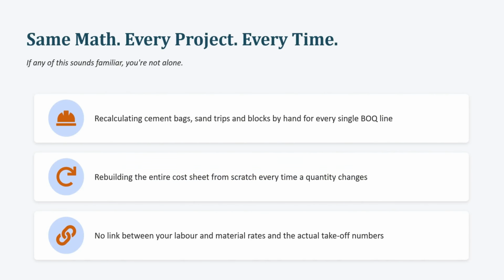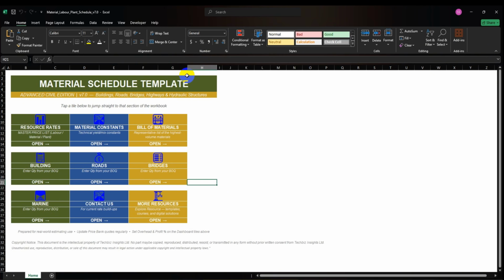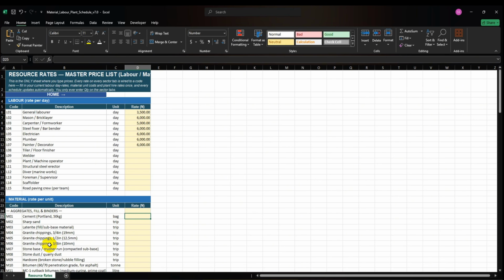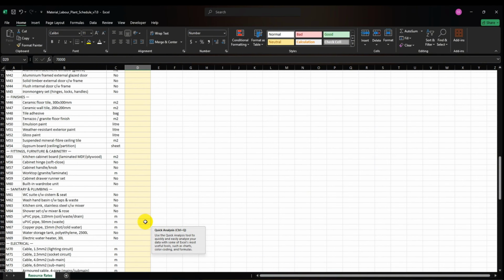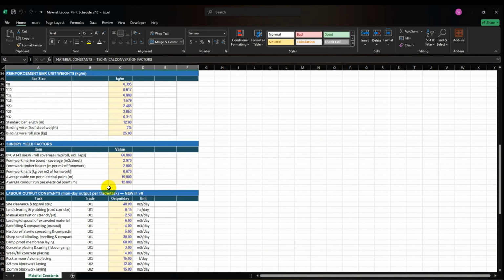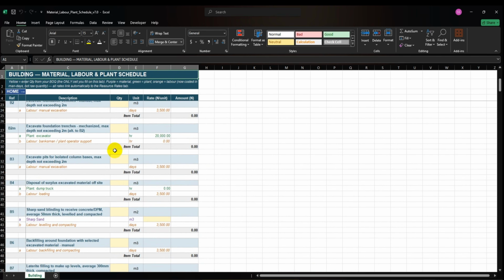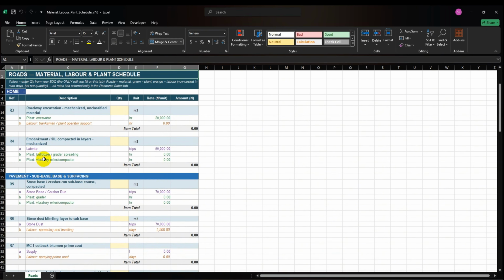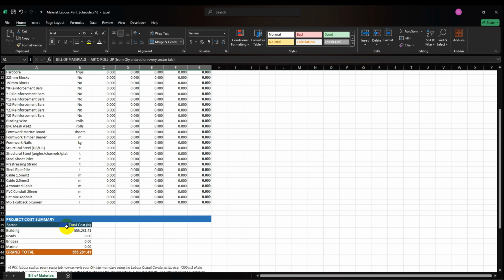BOQ to Material Takeoff in Excel | Cement, Sand, Steel, Labour & Plant Automatically Calculated.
Still calculating cement bags, sand, granite, blocks, reinforcement steel, labour and plant costs manually for every item in your Bill of Quantities?

In this video, I’ll walk you through a Material, Labour & Plant Schedule Excel Template designed to turn your BOQ quantities into detailed construction resource requirements and costs.

You enter the quantity from your BOQ, and the template uses your material constants, resource rates and construction calculations to automatically determine the materials, labour and plant required for that work item.

This can save you hours of repetitive calculations across your projects.

⏱️ WHAT’S COVERED

0:00 – Introduction
0:45 – Why manual material takeoff takes so much time
1:18 – Extracting and opening the template
2:14 – Resource Rates: Set your prices once
6:15 – Material Constants: Mix ratios & yield factors
7:00 – Live Demo: Enter a BOQ quantity and see the calculation
10:14 – Bill of Materials: See total material requirements for the project
11:00 – How to get the template

🧮 WHAT THE TEMPLATE CAN CALCULATE

The template helps convert your BOQ quantities into detailed resource requirements, including:

✅ Cement requirements in bags
✅ Sand and granite/aggregate requirements
✅ Blocks and other construction materials
✅ Reinforcement steel requirements
✅ Material quantities based on defined constants and factors
✅ Labour requirements and labour costs
✅ Plant requirements and plant costs
✅ Total material, labour and plant costs

🏗️ BUILT FOR MULTIPLE TYPES OF PROJECTS

This isn’t just a building calculator.

The template is designed to support construction estimating and resource scheduling for:

🏢 Buildings
🛣️ Roads
🌉 Bridges
⚓ Marine Works

Whether you’re preparing a cost estimate, checking quantities, planning procurement or analysing project resources, the goal is simple:

Enter the quantity. Let Excel do the repetitive calculations.

📊 ONE MASTER RATE LIST

One of the most useful features is the centralised Resource Rates section.

Set your material, labour and plant rates once, and the linked calculations update automatically when rates change.

No need to go through hundreds of cells changing prices manually.

This Excel template is particularly useful for:

• Quantity Surveyors
• Construction Estimators
• Civil Engineers
• Site Engineers
• Project Managers
• Contractors
• Builders
• Construction Consultants
• Procurement & Cost Control Professionals

If you regularly prepare BOQs, material takeoffs, resource schedules or construction cost estimates, this tool can significantly reduce repetitive spreadsheet work.

🔗 GET THE MATERIAL, LABOUR & PLANT SCHEDULE TEMPLATE

The template is available for immediate use and is designed to help you work faster and organise your construction resource calculations more efficiently.

You can also get the template for dedicated for buildings

💬 WHAT SHOULD I DEMONSTRATE NEXT?

Which construction trade or section would you like me to break down in the next video?

Leave your suggestion in the comments.